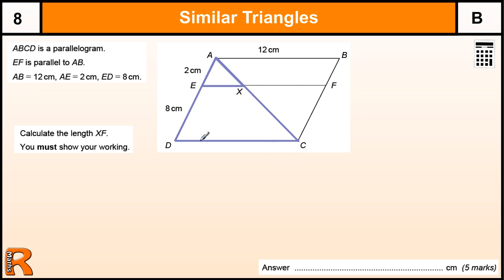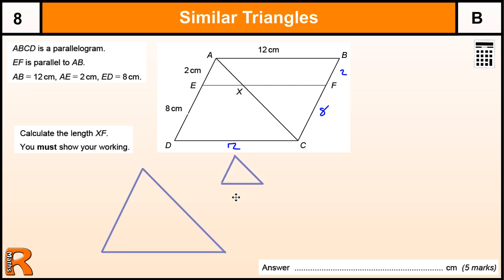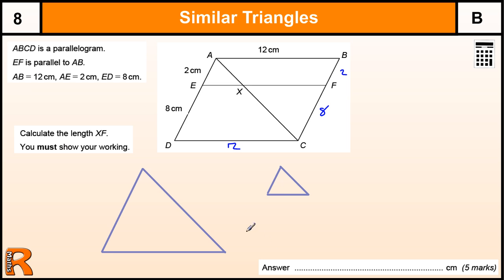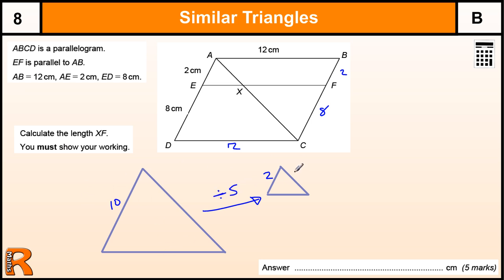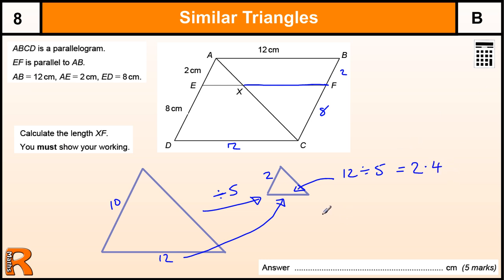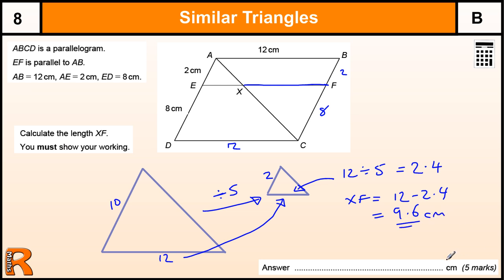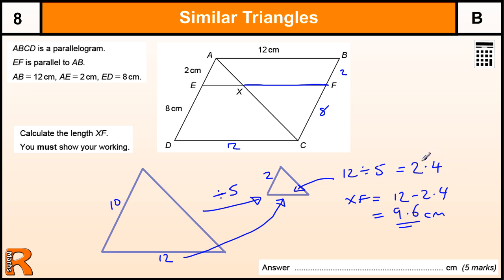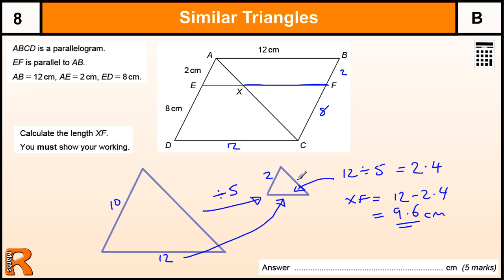Similar Triangles in a Parallelogram GCSE Maths revision Exam paper practice & help